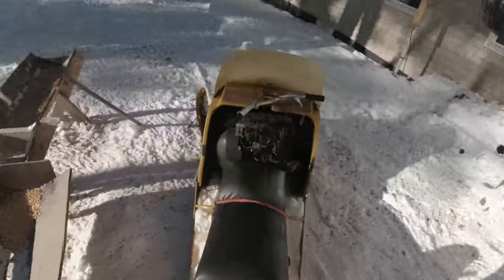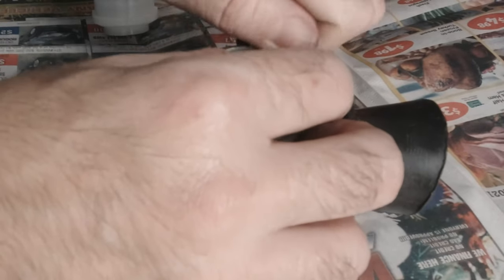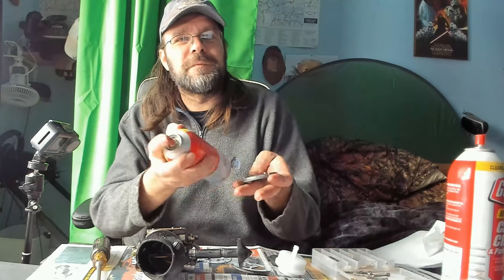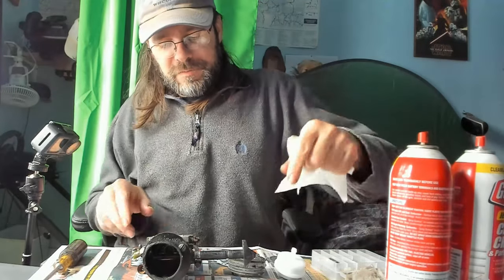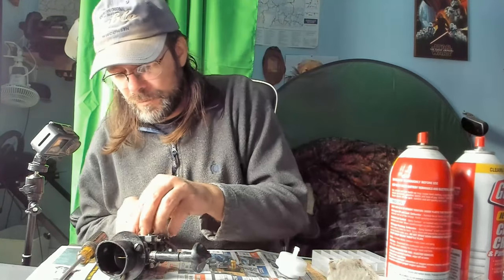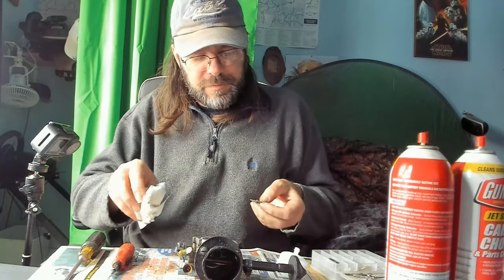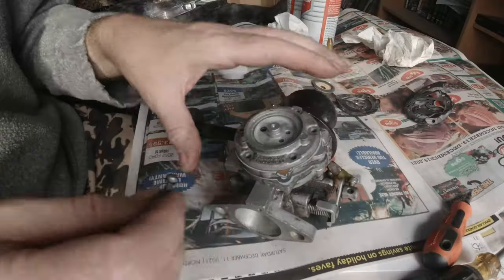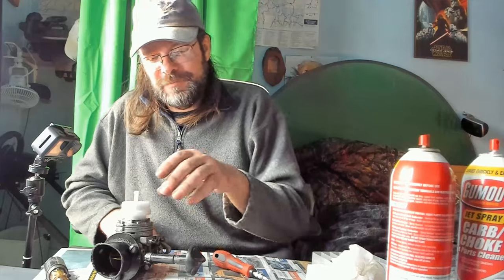Working on Tillotson HR76A Carb for my 1970 Ski Doo Olympique 399cc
Working on a Tillotson HR76A Carb for my 1970 Ski Doo Olympique 399cc